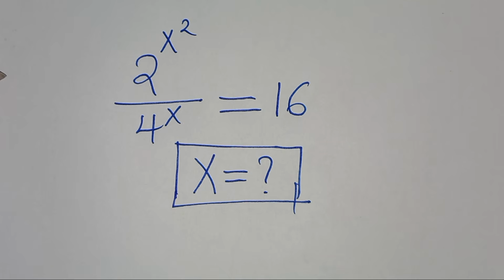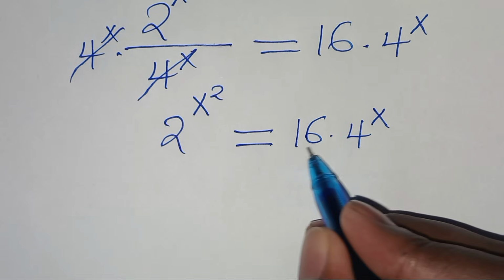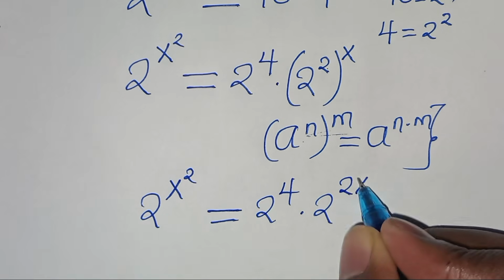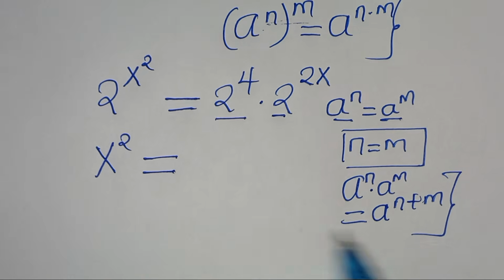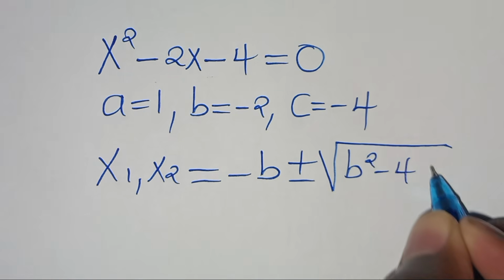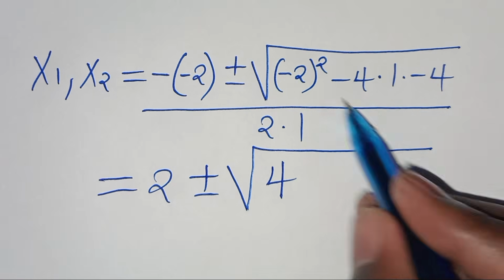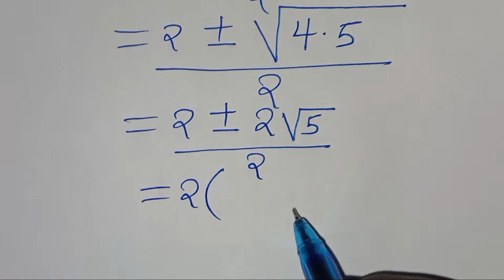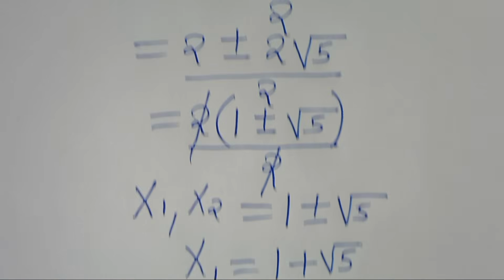Solve For X in this Nice exponential equation | Math Olympiad Mathematics